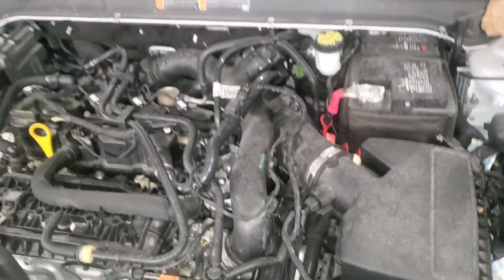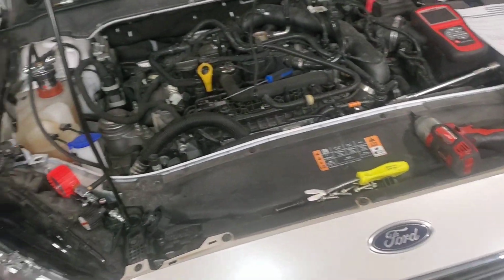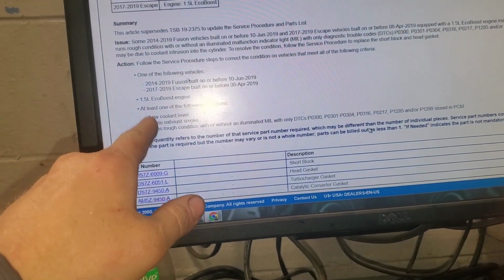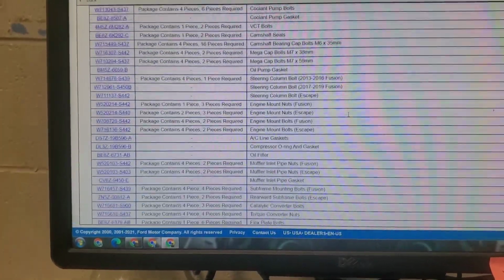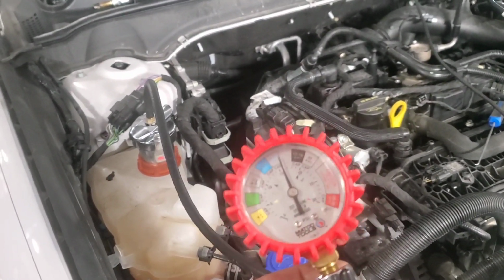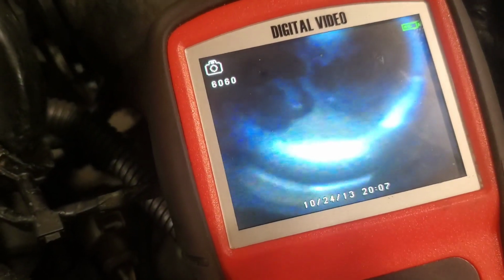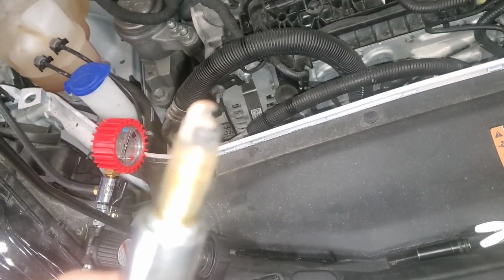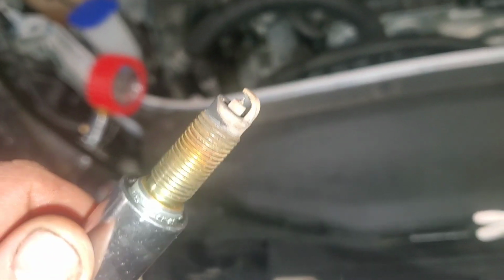2018 Ford Fusion 1.5L Ecoboost Runs Rough Low Coolant Coolant Intrusion Part 1 Diagnosis